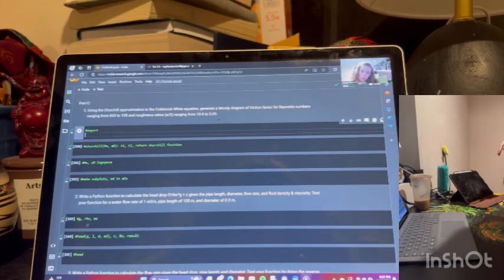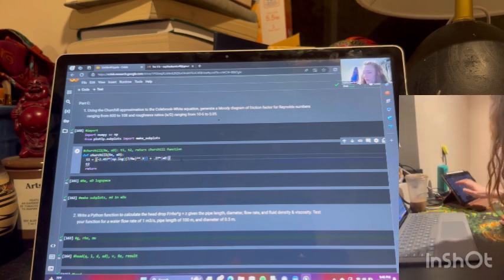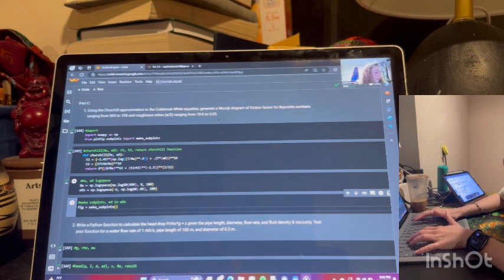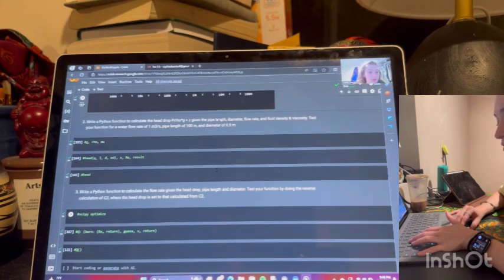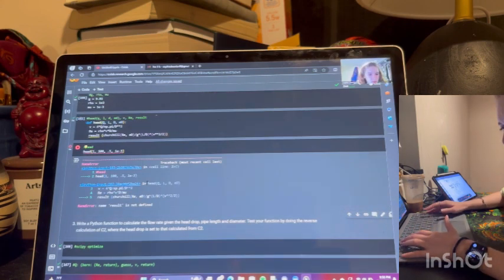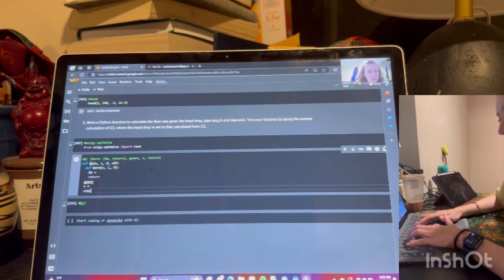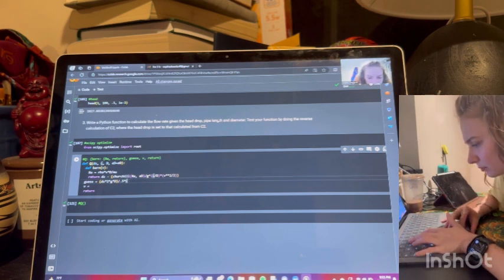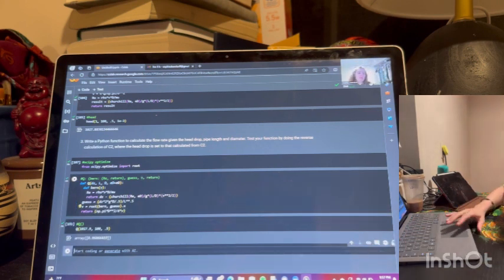Homework 4 Part C